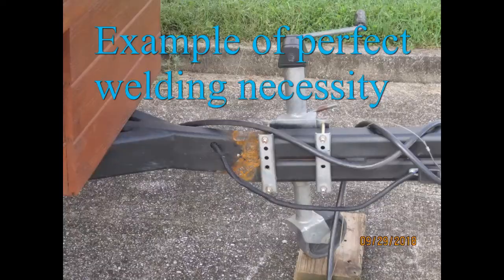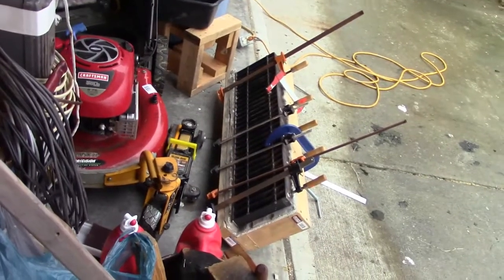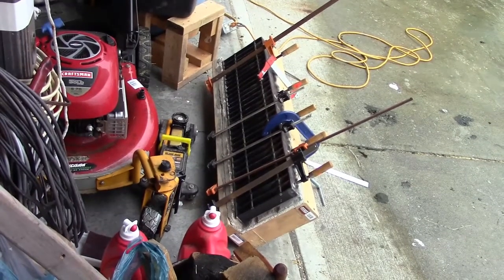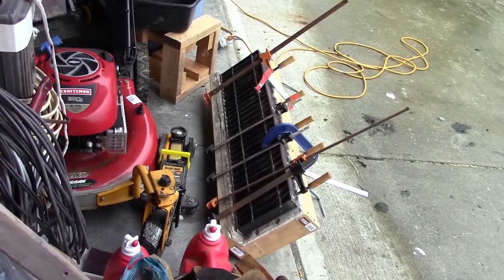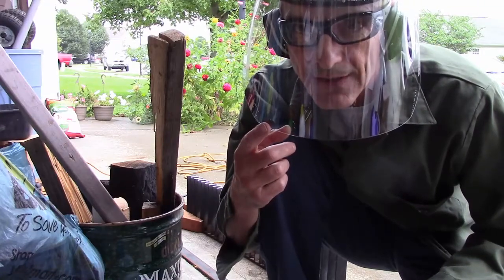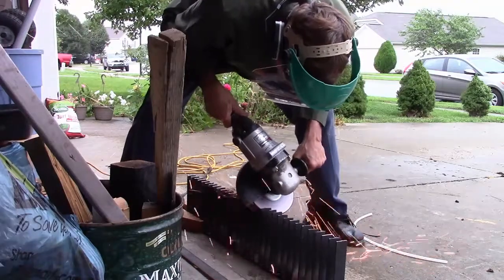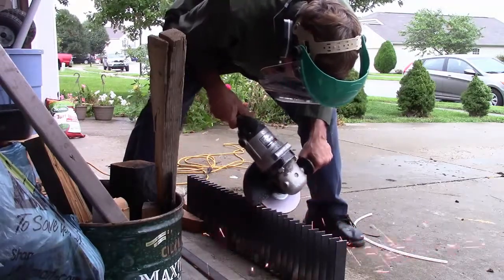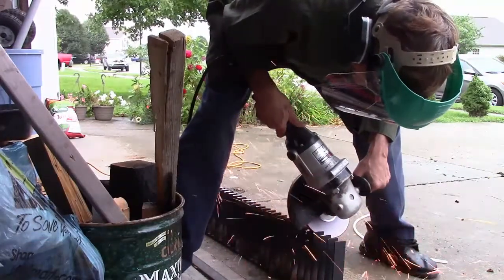Simple Welding Example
Welding ain't simple but this video shows a simple kind of welding from end to start how to weld up a grate for a long driveway drain.